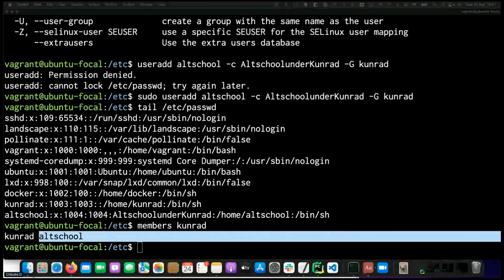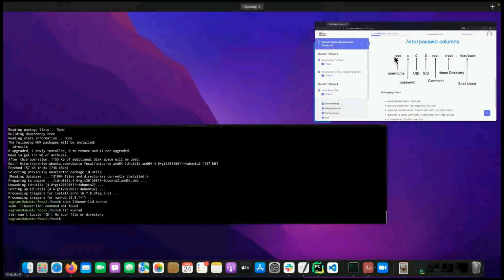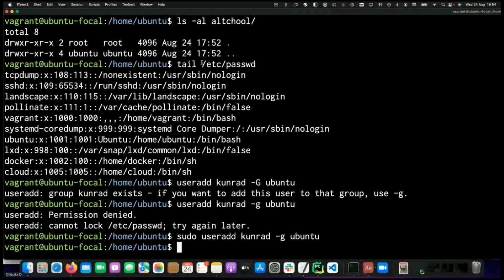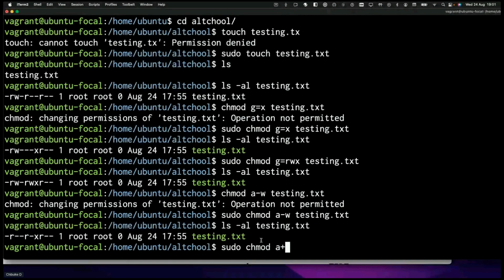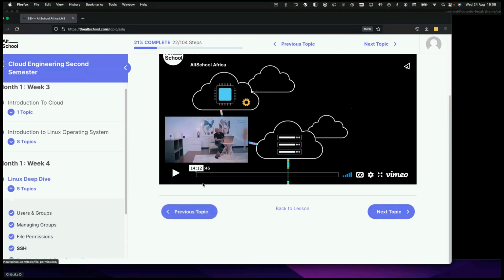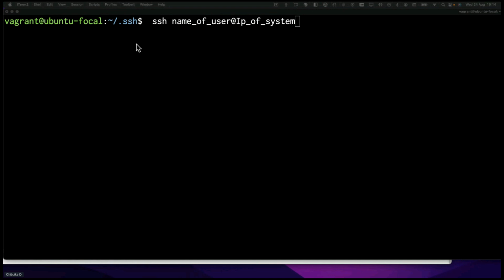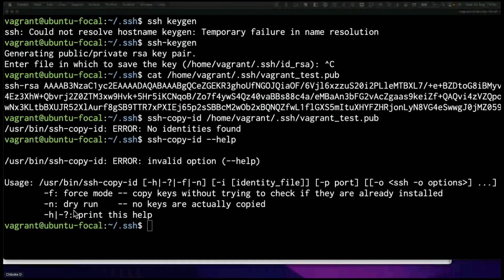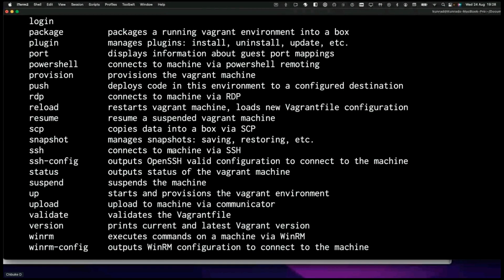Cloud Engineering Month 1 Week 4 - Wednesday - Part2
Linux Deep Dive